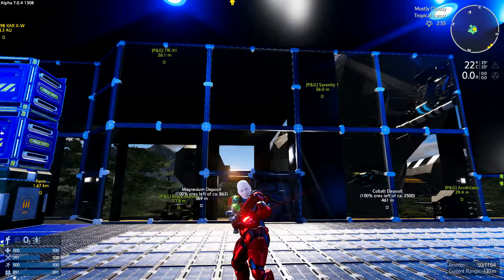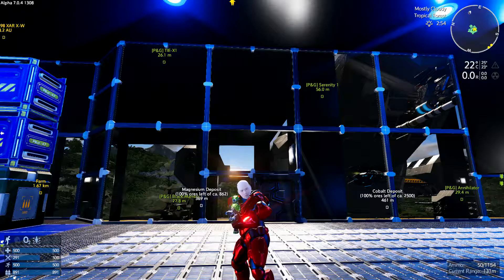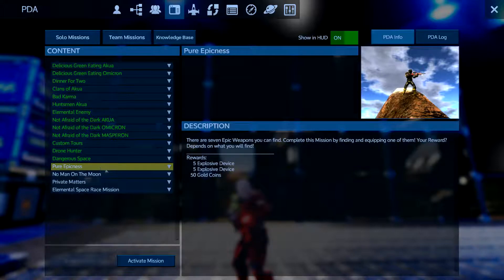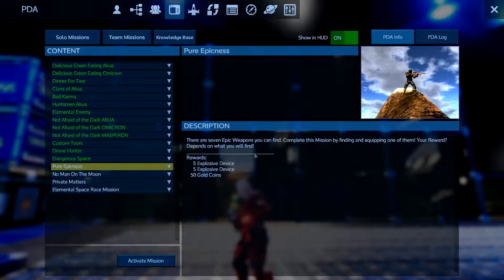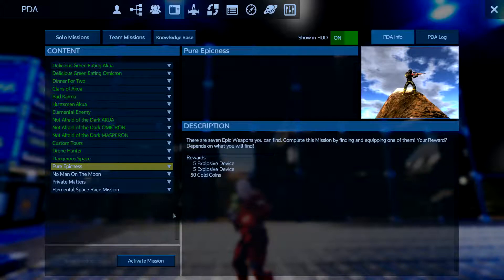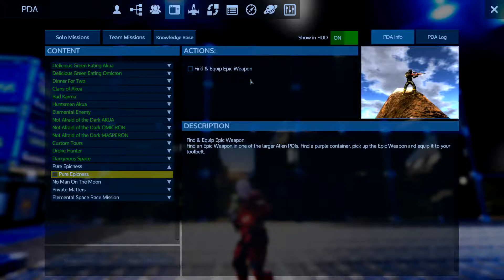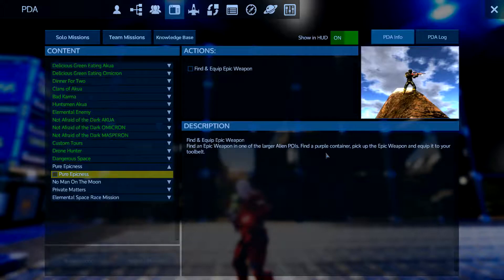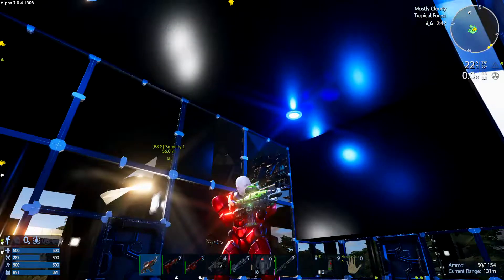How To Empyrion ☆Solo Mission #14☆ "Pure Epicness"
Welcome to my Empyrion Galactic Survival Tutorial Series! In this series, I will be covering all aspects of Empyrion including the tutorial, solo missions, team missions, various SV, HV, CV & BA builds, How-To's, Glitches and much, much more!

Please comment if you have any questions or would like to expand on anything I have covered in this series and I will do my best to reply. It helps me out a lot! Thank you for your support and best of luck in all your adventures, my friends!